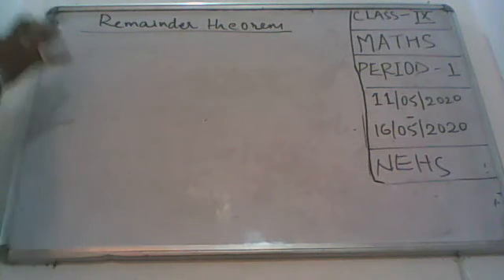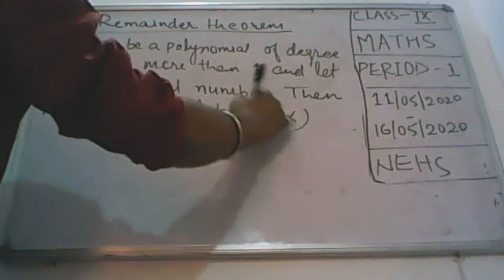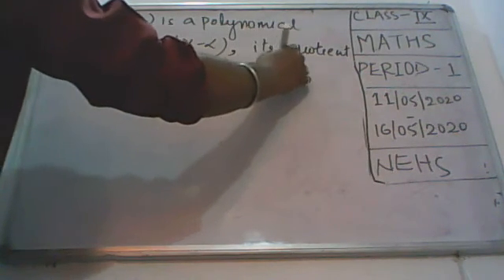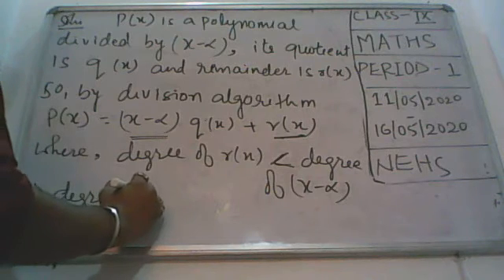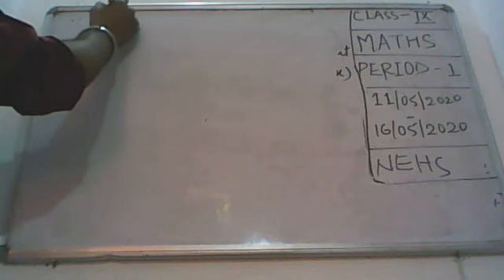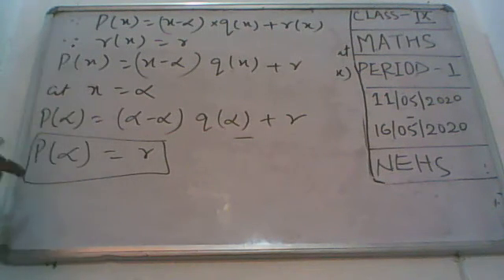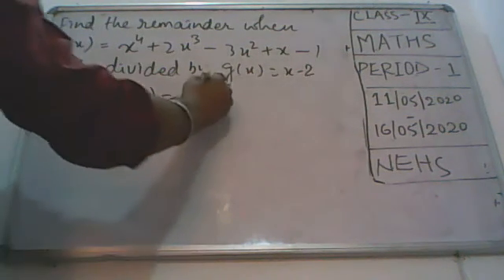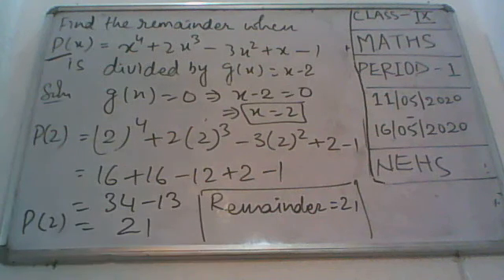class 9 P 8